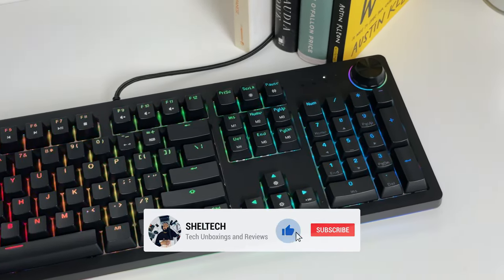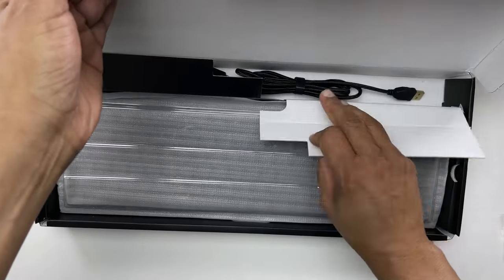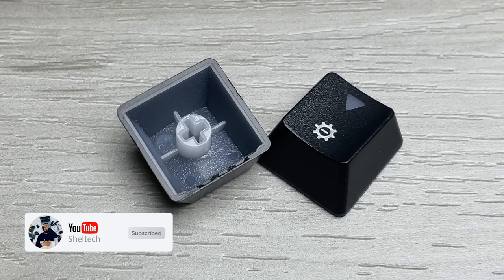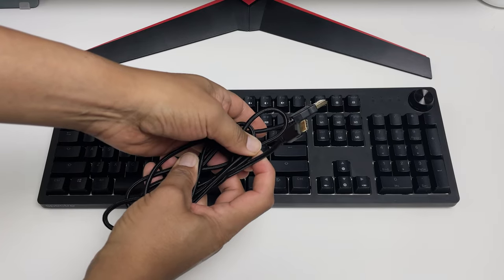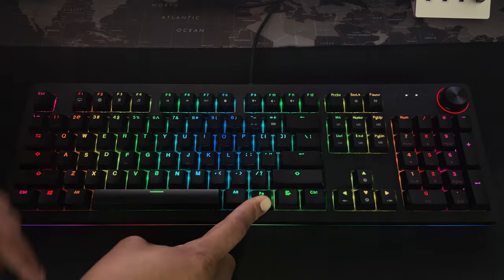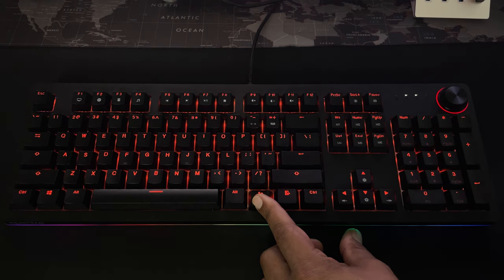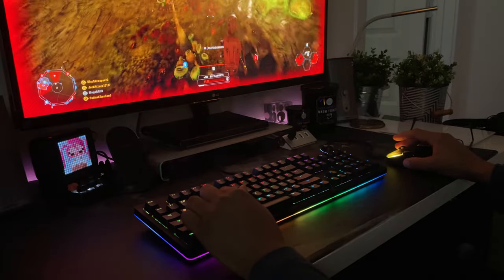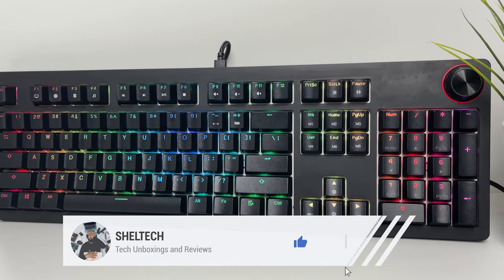Tecware Spectre Pro - The Best Budget Mechanical Keyboard!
In this video I take a look at the Tecware Spectre Pro Backlit Mechanical Keyboard. Is this the best budget gaming keyboard out?  Check out as I unbox,  setup,  check out the RGB,  sound test this $60 brown switches mechanical Keyboard.

🛒Tecware Spectre Pro

►Try Audible and Get Two Free Audiobooks

⏱️TIMESTAMPS⏱️
0:00 - What is the Spectre Pro?
0:40 - Unboxing of the Spectre Pro
1:15 - Features of the Spectre Pro
1:45 - Keycaps and Brown Switches
2:51 - Plug In
3:19 - Keyboard RGB
4:49 - Tecware Software
5:21 - Key Sound Test of Spectre Pro
5:30 - Should you buy the Spectre Pro

✅Amazon Specifications:

RGB UNDERGLOW - Decked with RGB lighting on the keys and along the sides for that immersive RGB underglow. Pick between 18 preset lighting modes or create your own custom configuration to match your setup.

MECHANICAL SWITCHES - Equipped with Outemu Mechanical switches, available in Red, Brown, or Blue switch options, for optimum typing experience. Includes spare switches and tools required for easy replacement.

VOLUME WHEEL - Adjust volume quickly when listening to music, streaming videos, or when you're on a call.

DOUBLE-SHOT KEYCAPS - Our dual-injection molded keycaps guarantee high resistance against surface wear that lasts longer.
SPEED ADVANTAGE - Equipped with full N-key rollover and 1000Hz polling rate, giving you the speed and responsiveness you need in intense, high-pressure situations.